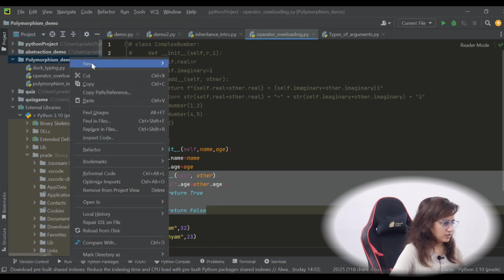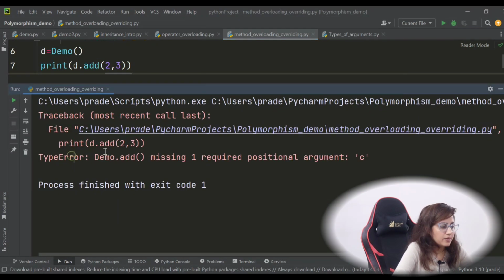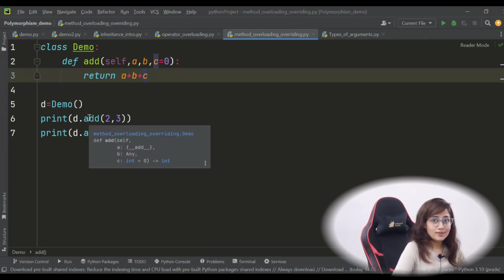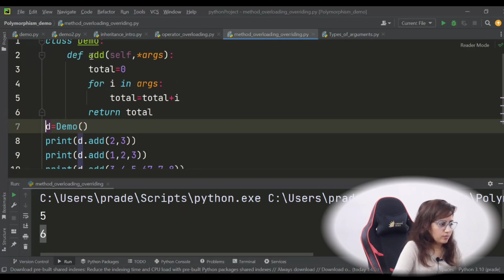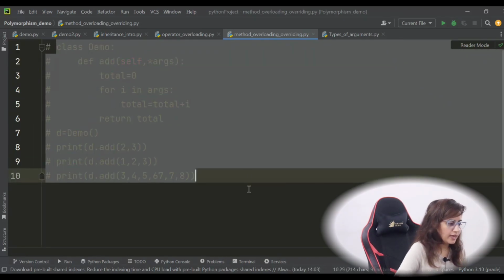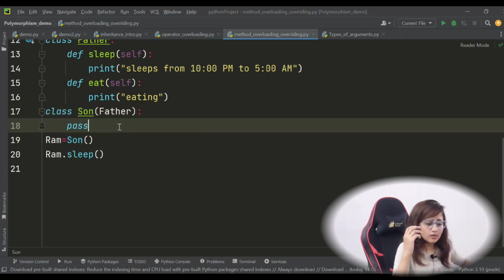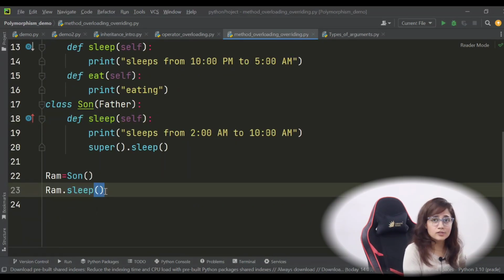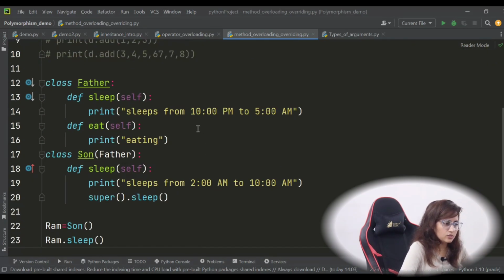Method Overloading and Method Overriding| Python Tutorials for Beginners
Use My Code : GRCMA

🚀 Get Ready with our GATE-Ready Combat! 🚀

Register Now and Secure Your Future!

In this lecture we will learn:
- How to implement Method Overloading?
- What is Method Overriding?
- How to implement Method Overriding?
- Difference between Method Overloading and Method Overriding